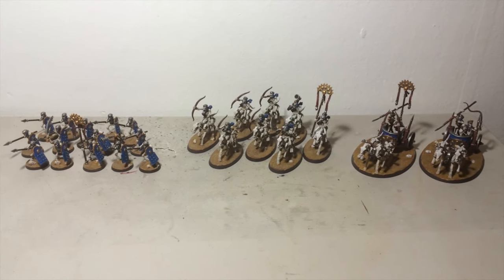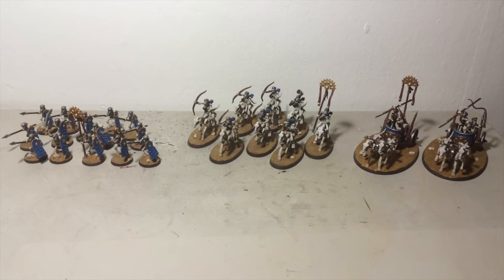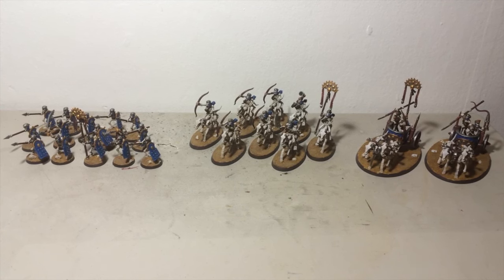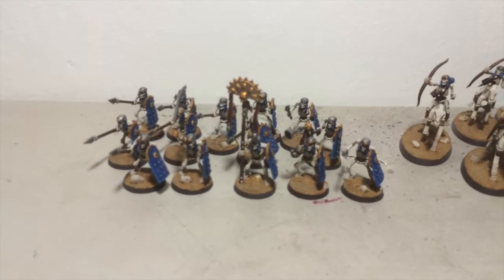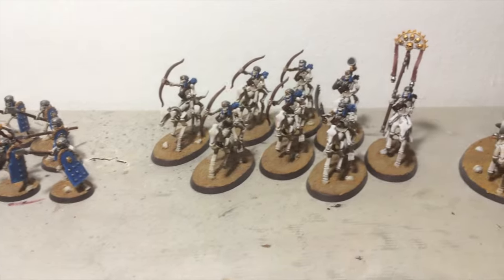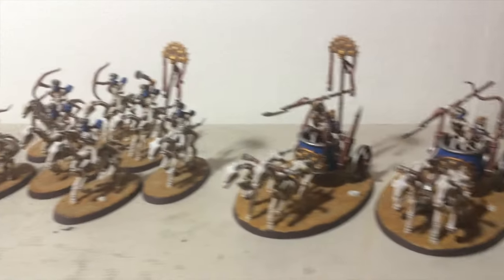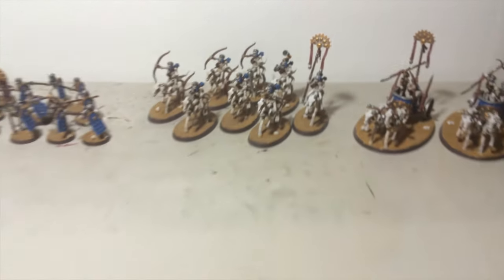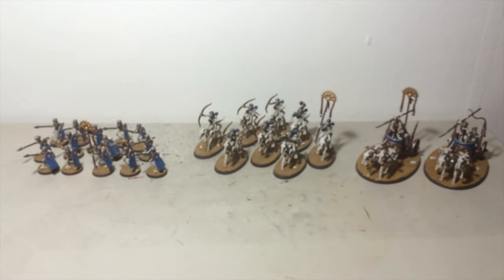Get It Painted: Tomb Kings #6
A video update of the Last March of the Tomb Kings.